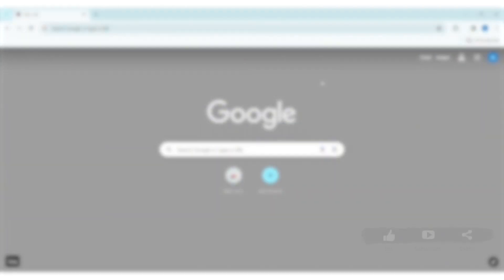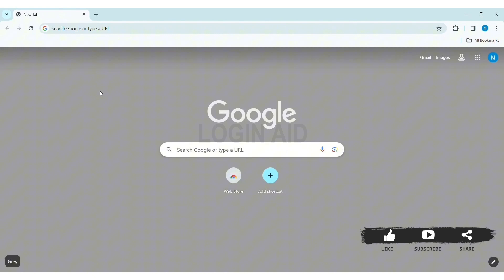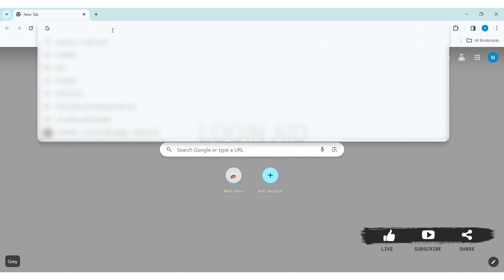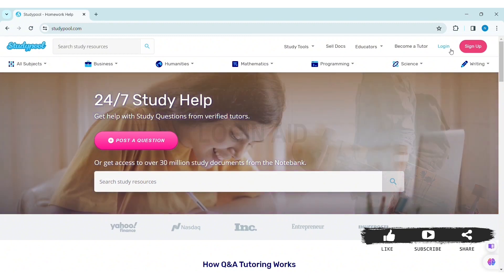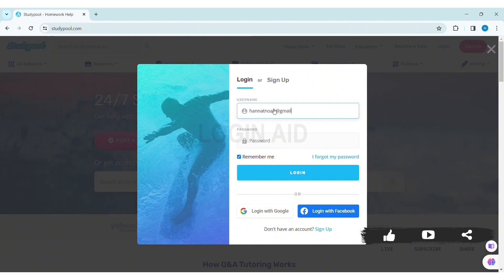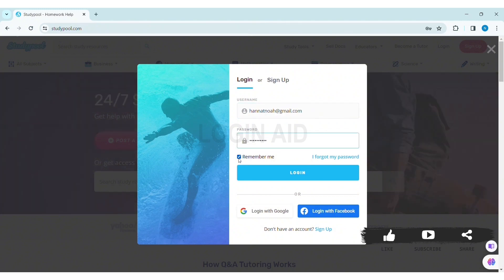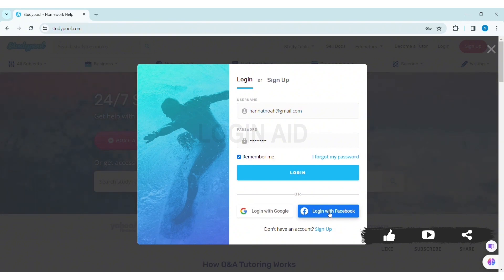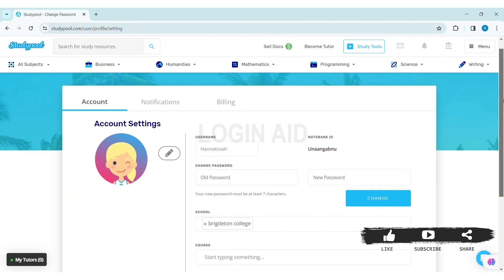Studypool Account Login Guide 2024 | Studypool Sign In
A video guide for the process to login Studypool account.